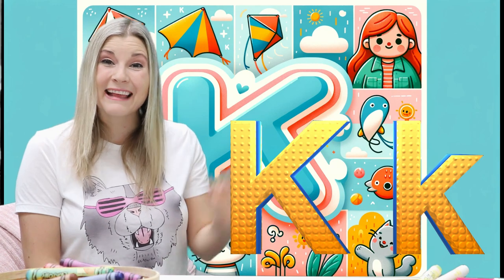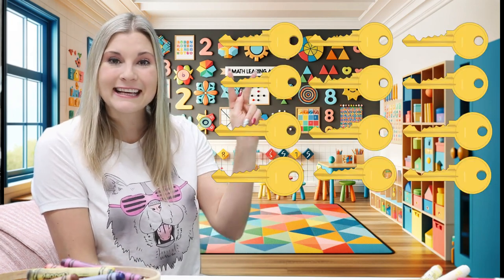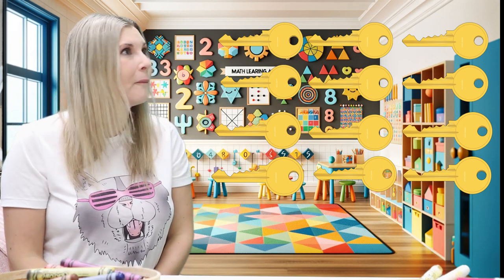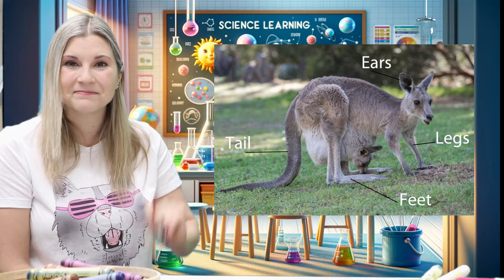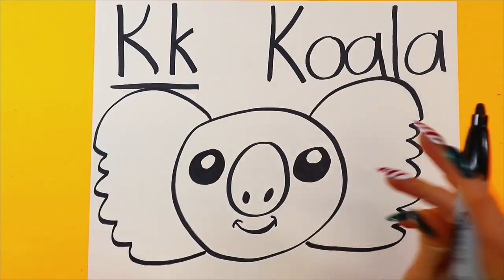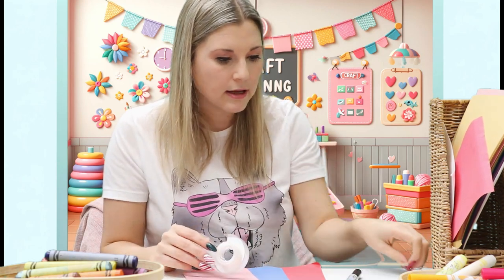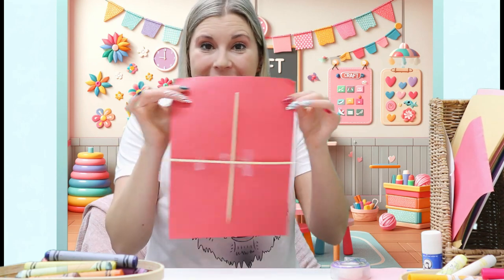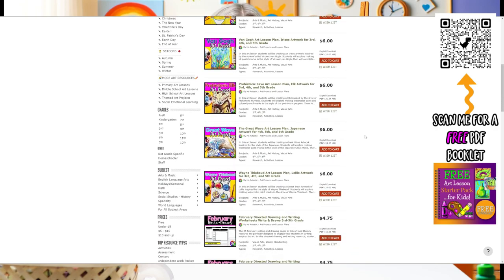Preschool Learning Arts & Crafts- Learn the Letter K: Counting, Drawing, and Crafting with Letter K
Embark on a 'Kaleidoscope of K' adventure, a wonderfully engaging and educational video designed for toddlers and preschoolers! This video is a fantastic way for little learners to explore the letter K through a series of interactive and fun activities. Our journey begins with a counting session, where kids will be delighted to count objects that start with K, like kites and kangaroos, boosting their number skills and letter recognition. Following this, we dive into the artistic world with a drawing segment. Here, children can express their creativity by illustrating K-themed items, enhancing their artistic talents. The adventure wraps up with a captivating K-inspired craft activity, perfect for encouraging hands-on learning and developing fine motor skills. 'Kaleidoscope of K' is not just an educational video; it's a journey of discovery that combines learning with play, making it an ideal resource for young minds. Join us in this letter K exploration and watch as your child's knowledge and creativity take flight!

4) Ms Artastic Blog | Art Education Resources & Tips:VISIT MY Art Education Blog